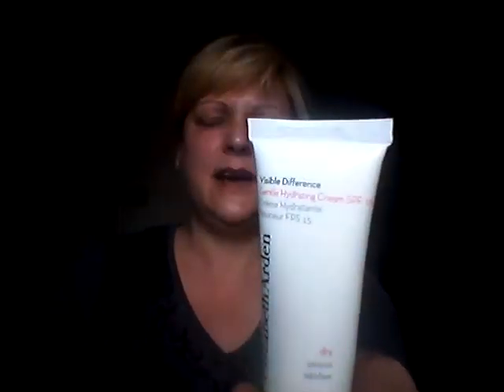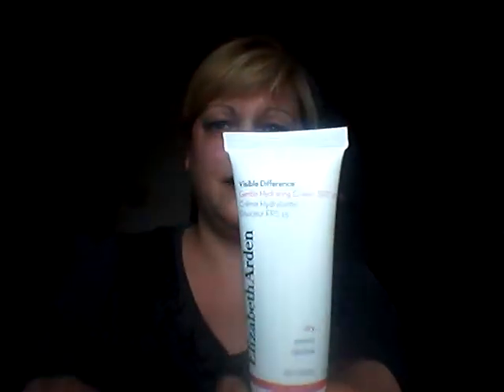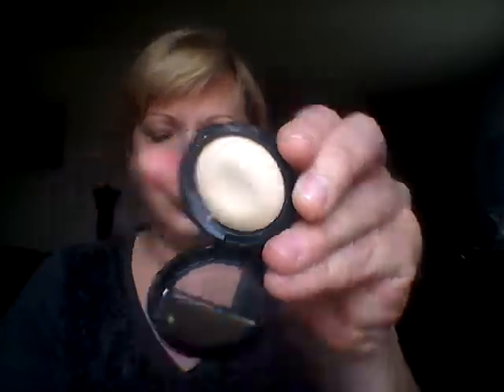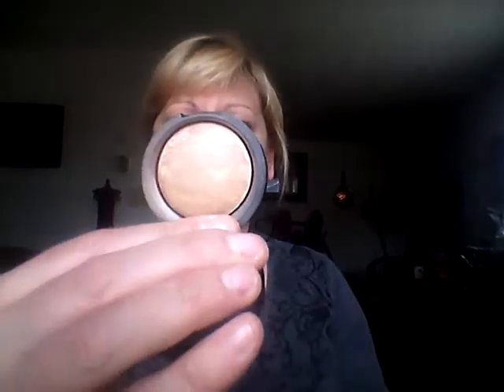GRWM SATURDAY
MAKEUP WITH A SONG

INGLESIDE, ONT
K0C-1M0
CANADA

KEEP SMILING
XO